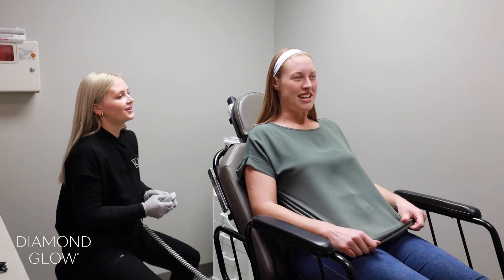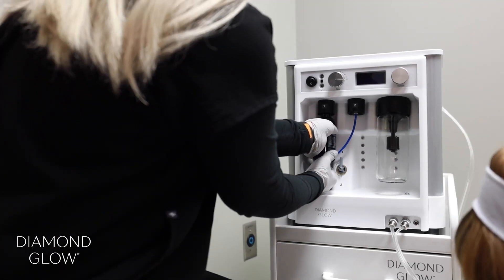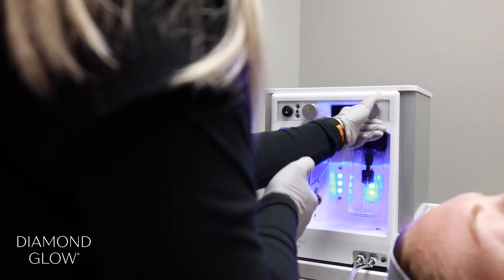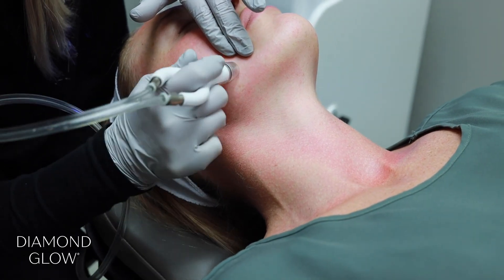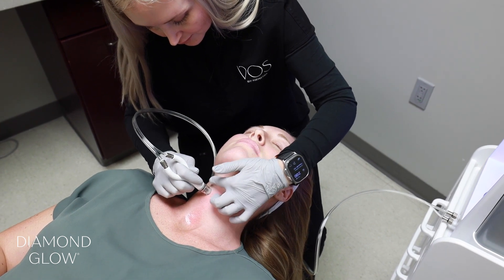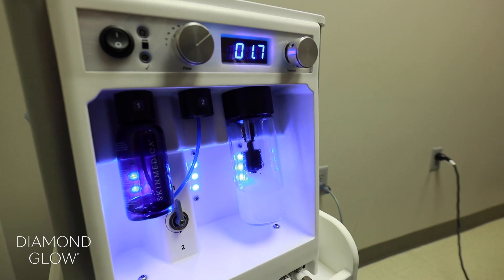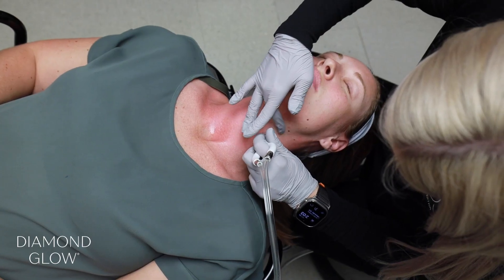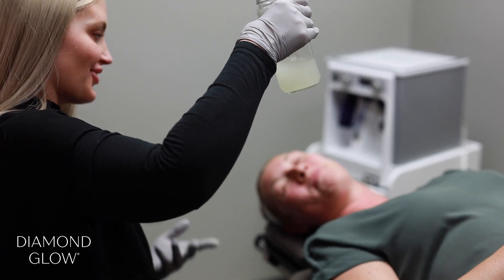DiamondGlow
DiamondGlow is a hydradermabrasion treatment that has zero downtime and is a great way to keep your skin glowing year-round.

• Exfoliates
• Extracts
• Infuses